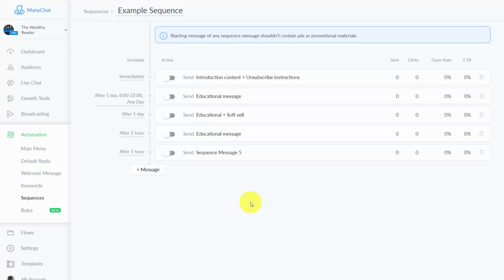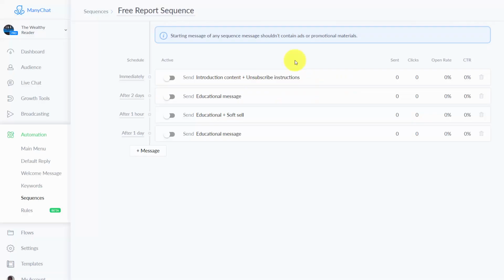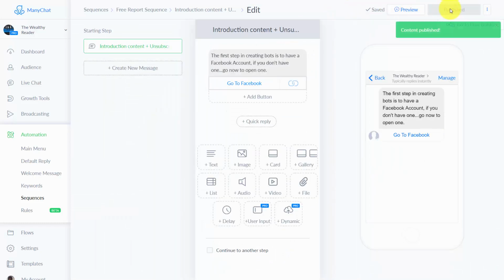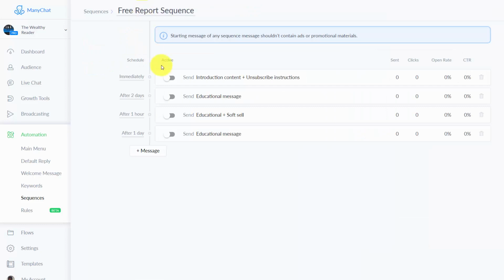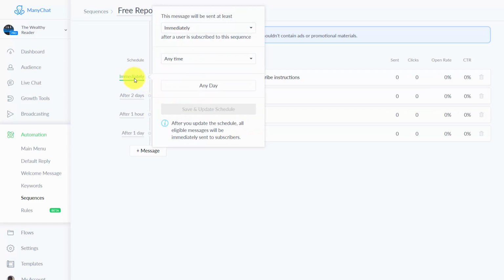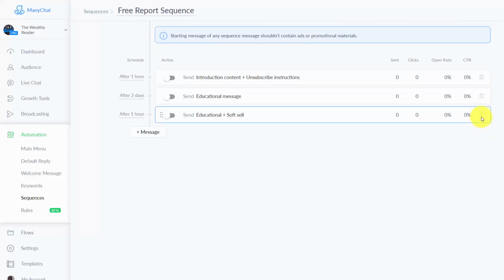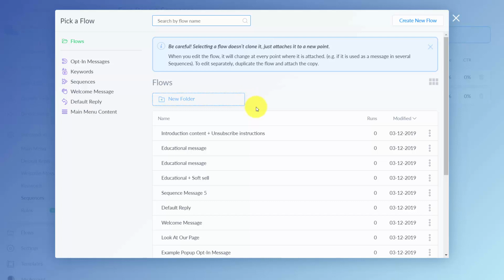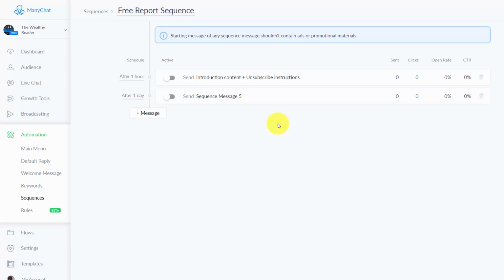13 Sequences Part 3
As a business owner, your time is valuable, but your customers' needs are just as important. That's where chatbots come in. With the rise of this technology, you can provide 24/7 support to your customers without sacrificing your own time or hiring expensive foreign workers. In this course, you'll discover how to implement chatbots effectively, and take your customer service game to the next level.